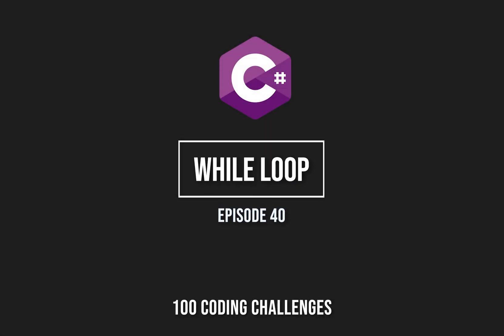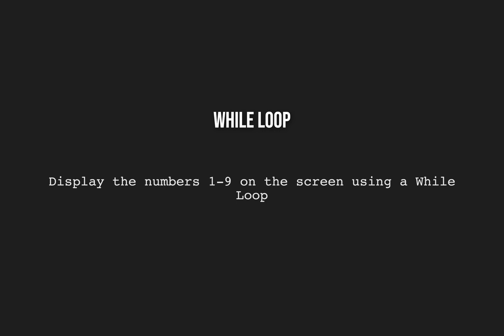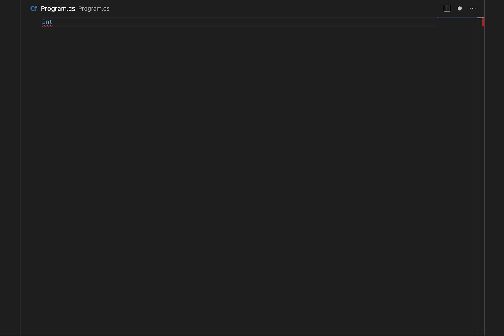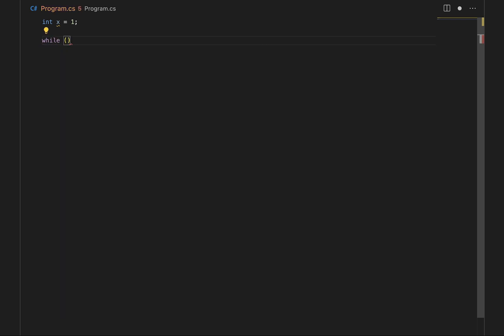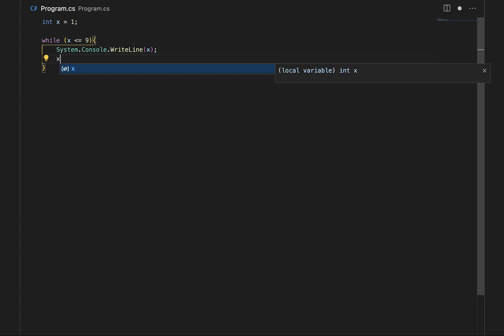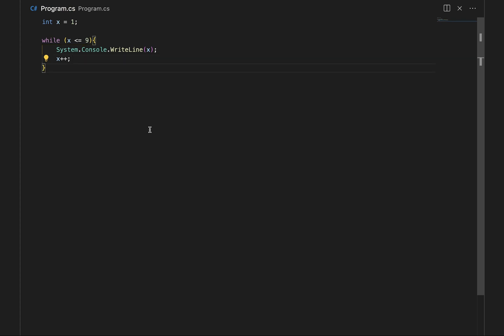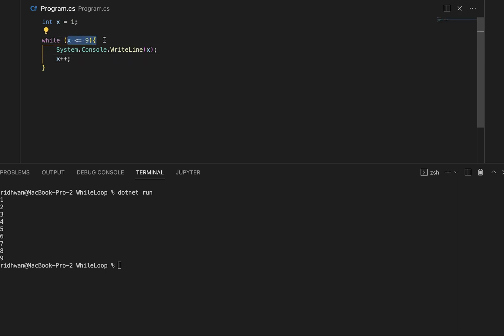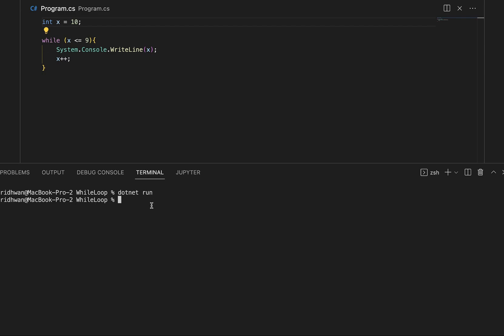#40 While Loop | Loops | 100 Coding Challenges In C#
First look at while loops! Can you tell what the difference between this and a Do while loop is?